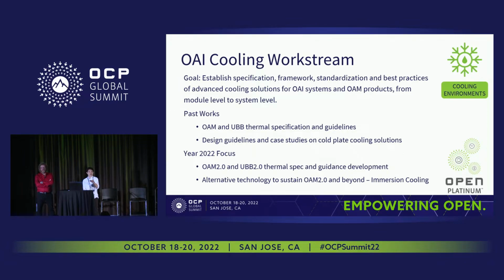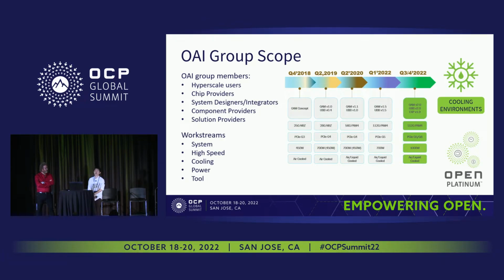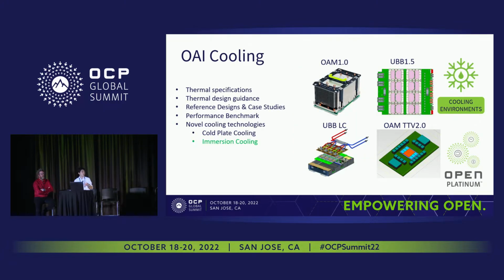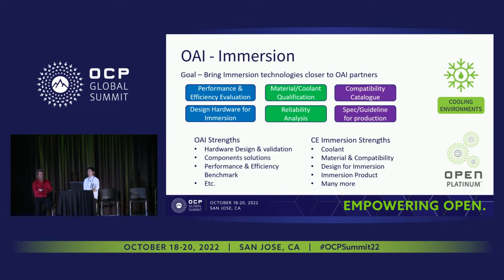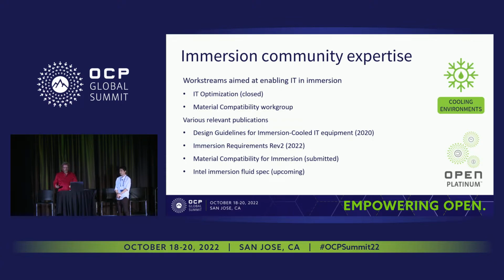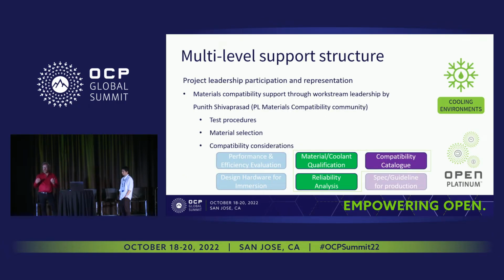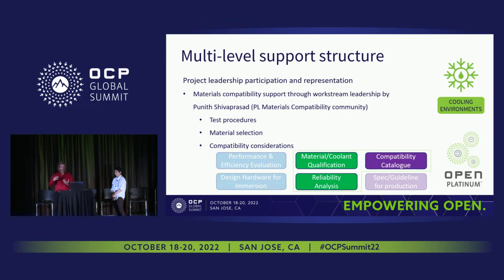Immersion and OAI: Potential- Challenge- and Path Forward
Cheng Chen (Meta) | Rolf Brink (Asperitas)